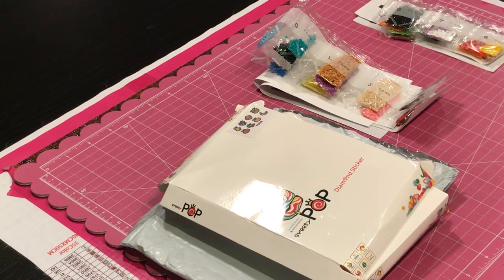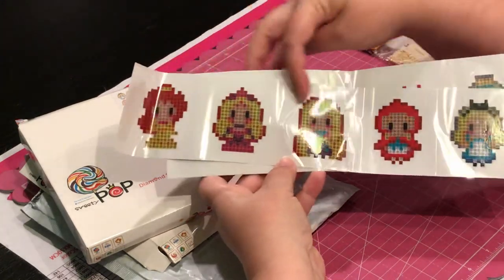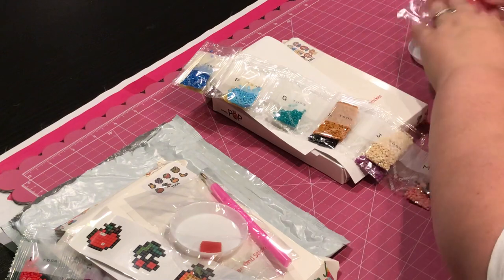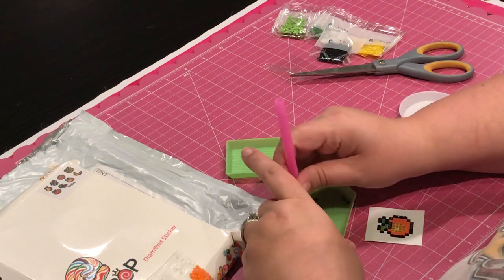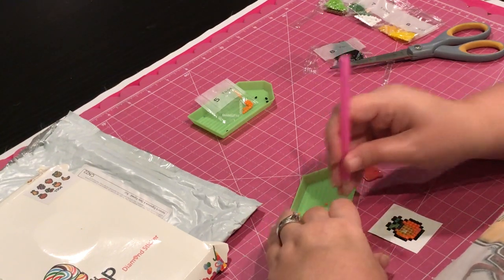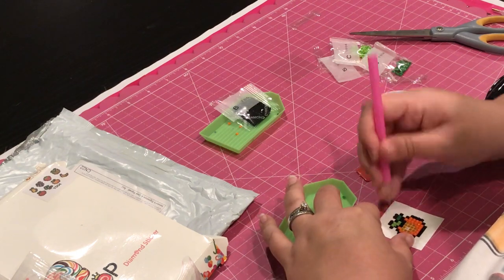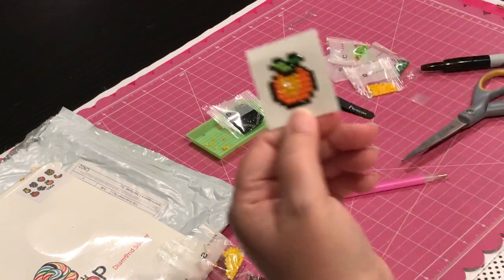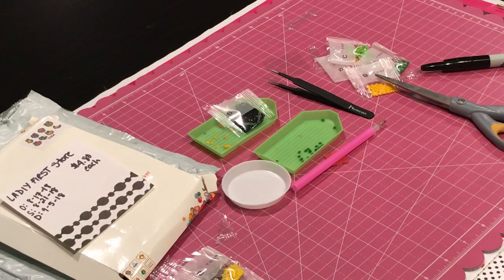New Product Review & Drill With Me - Diamond Painting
Princess Stickers:

Fruit Stickers: